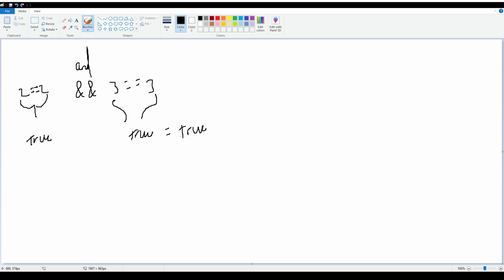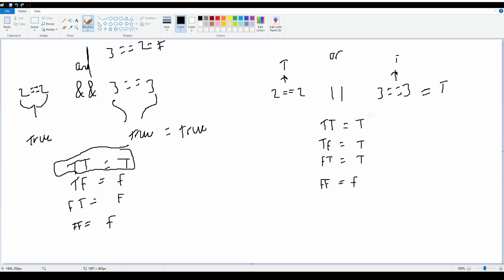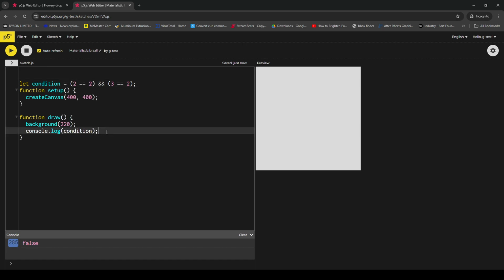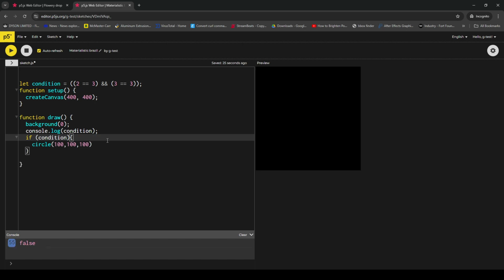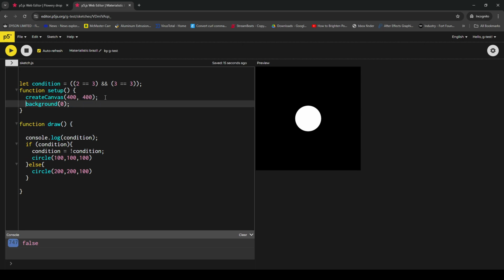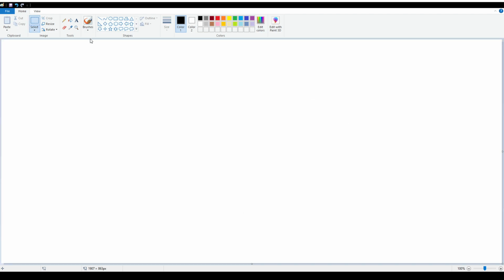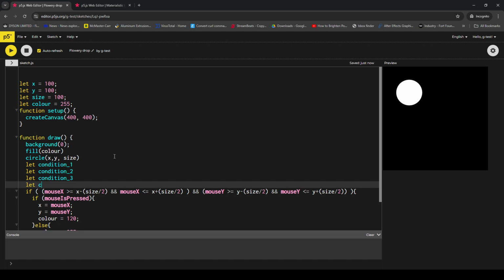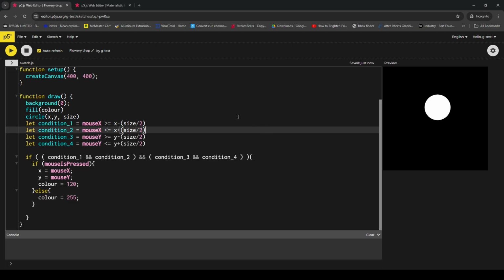Getting Started with p5JS Programming with Javascript Part p7 Logic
The start of a Javascript programming series, using p5js to learn programming fundamentals. Part 7 Logic

1pm - 19/11/24